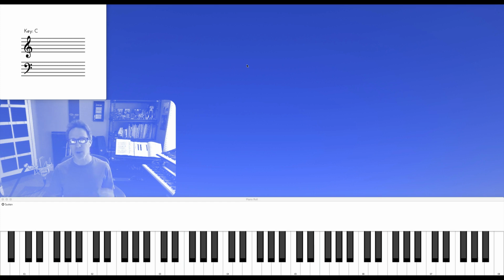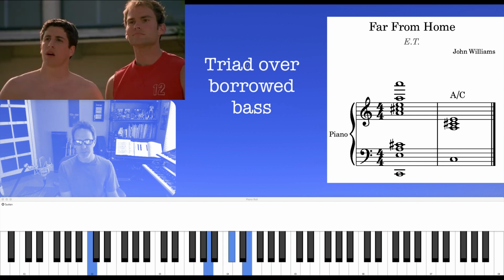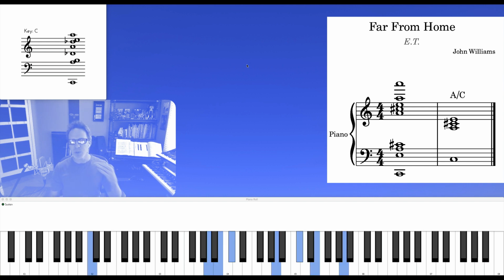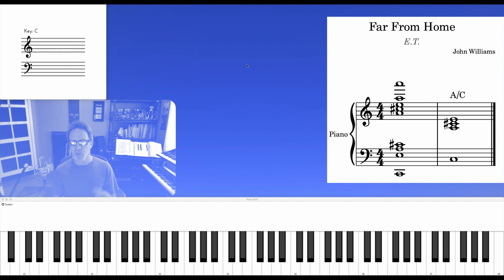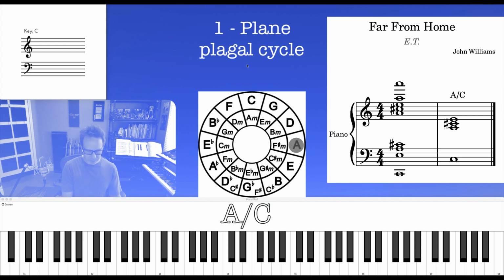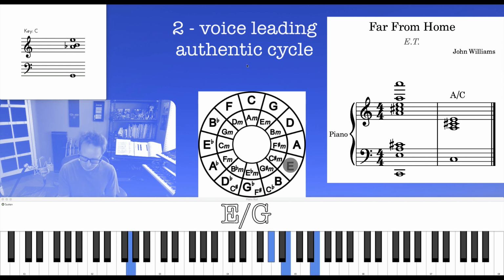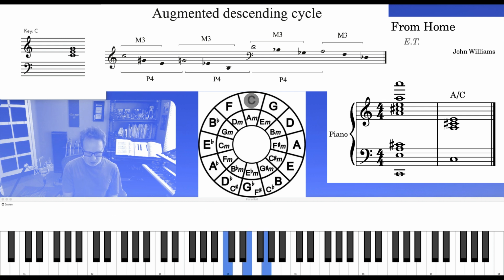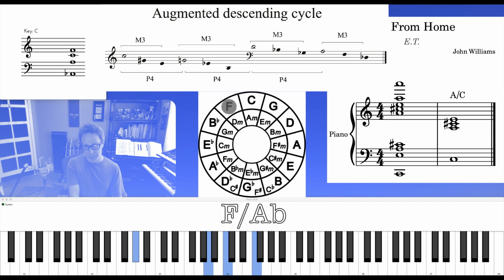John Williams's simple but brilliant trick for great harmony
Analysis of the opening chord from E.T.
by John Williams